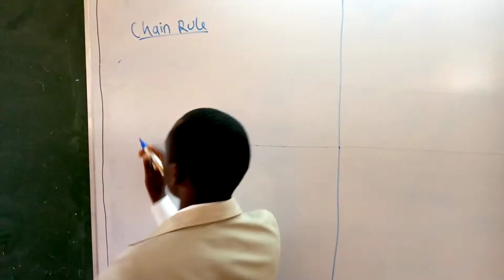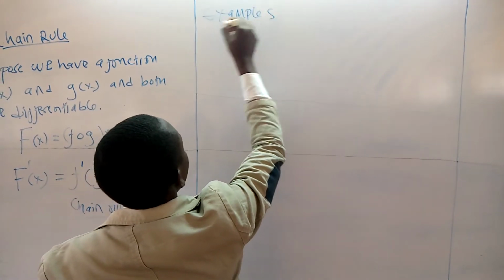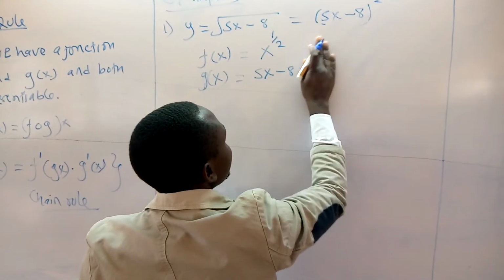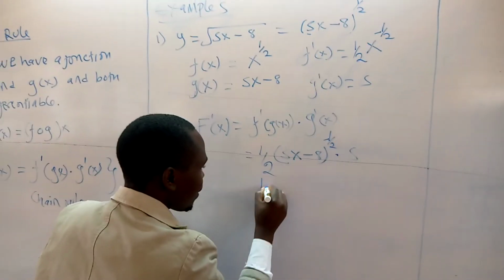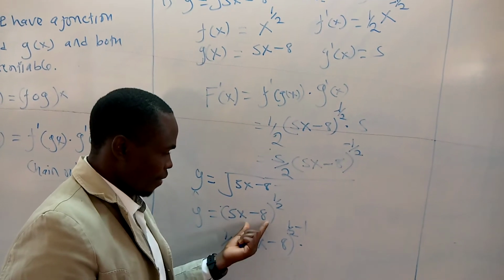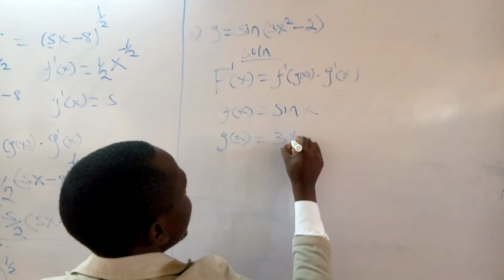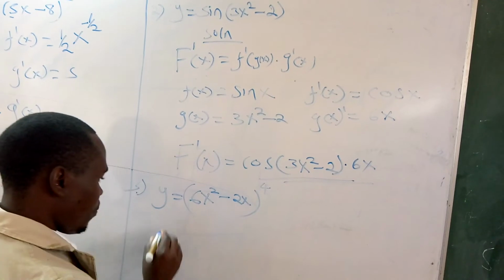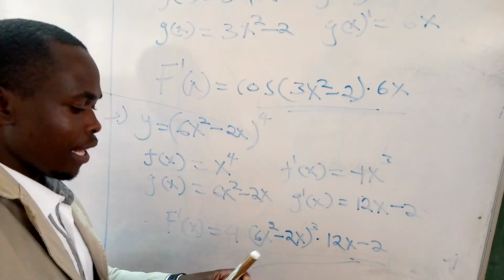Chain rule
math group chain rule